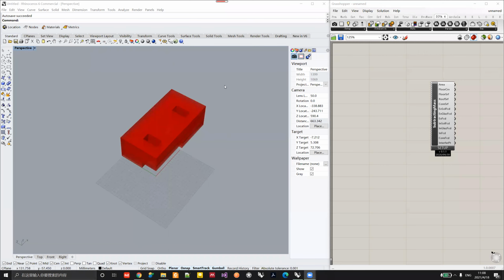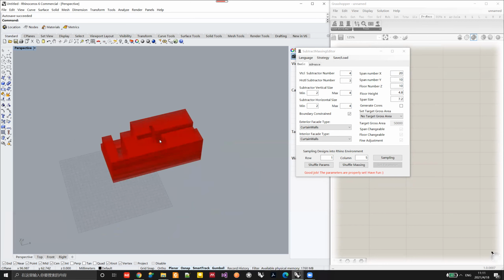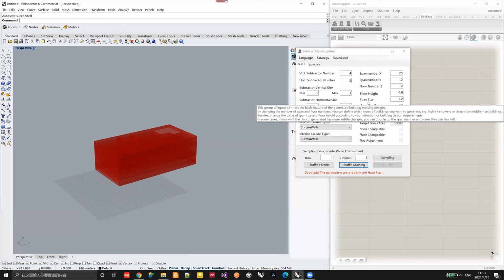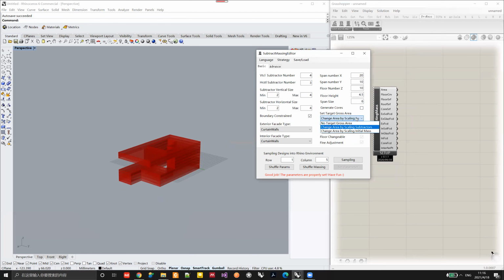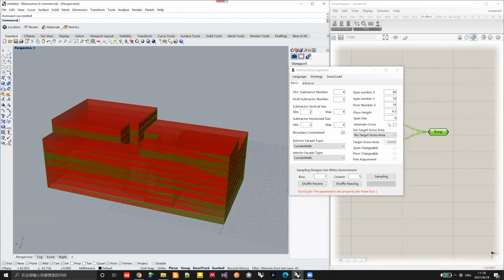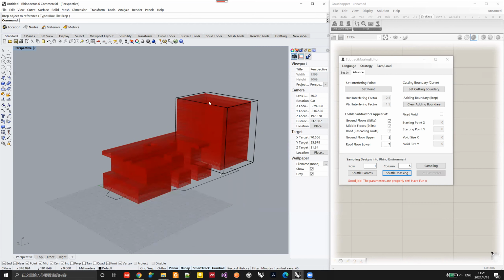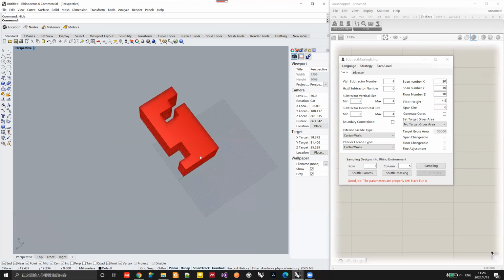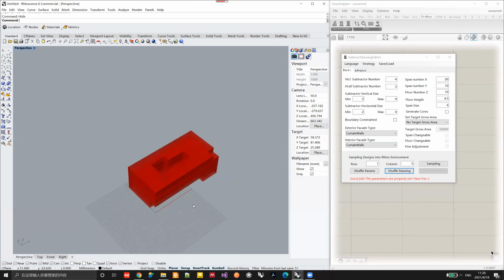EvoMass Tutorial Part 6 - Subtractive Massing Generative Component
This video will show you how to use the subtractive generative component in detail.

More details about the subtractive algorithm can be found in this paper